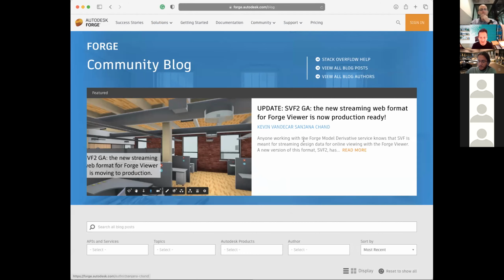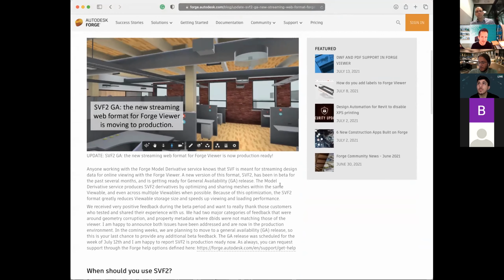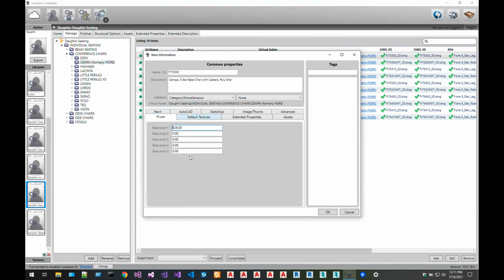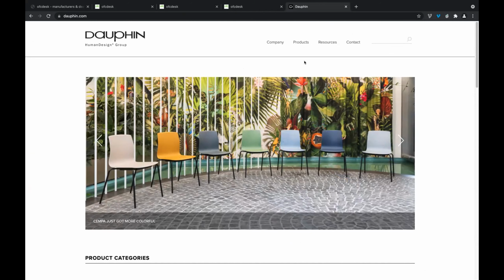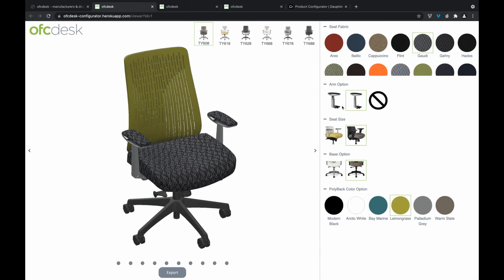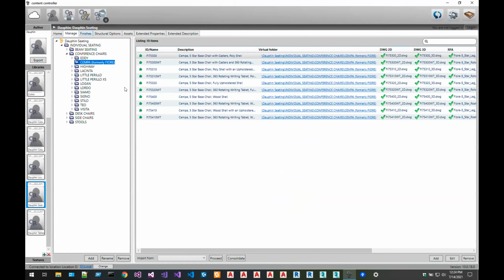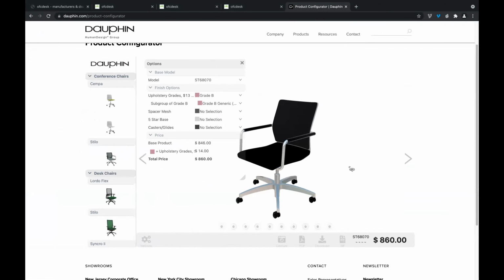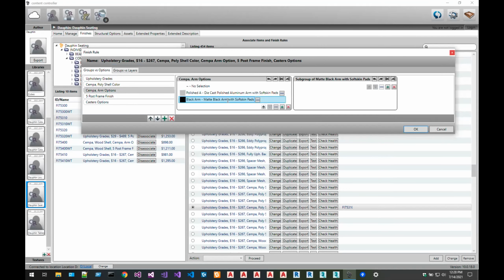Forge Coffee Break - Episode XXVI